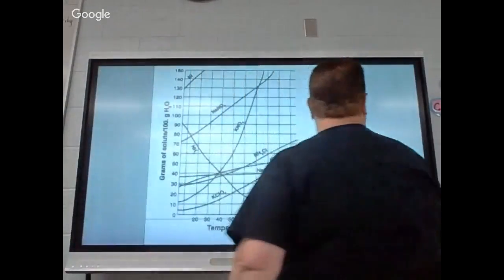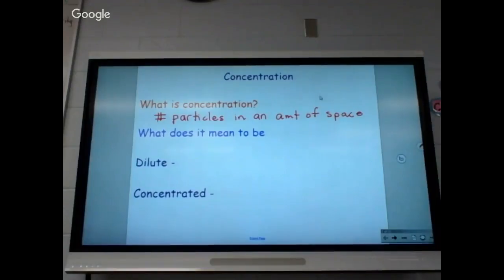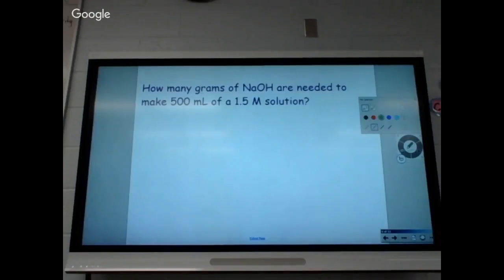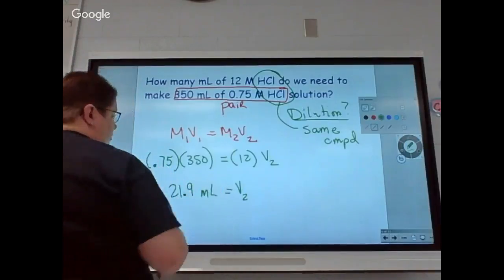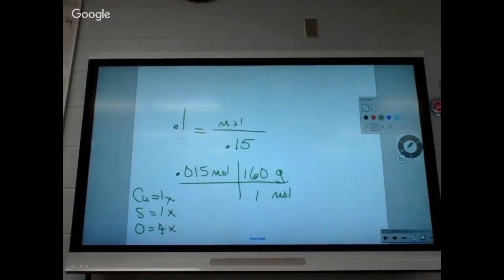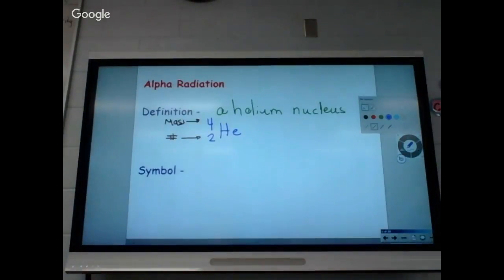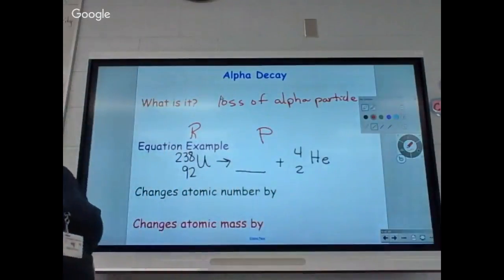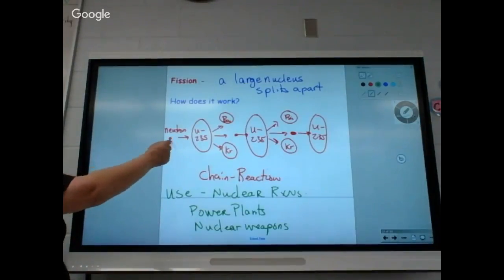May 29 2018 Chemistry - 2nd Period